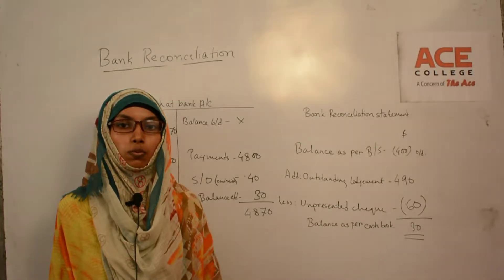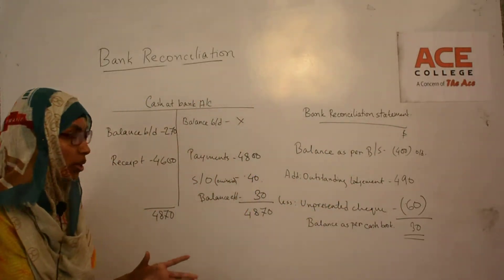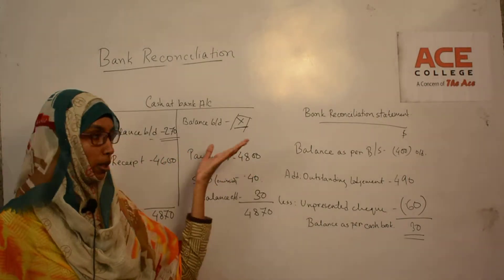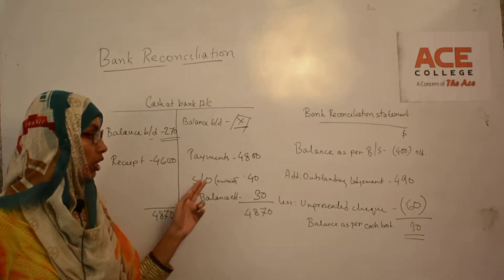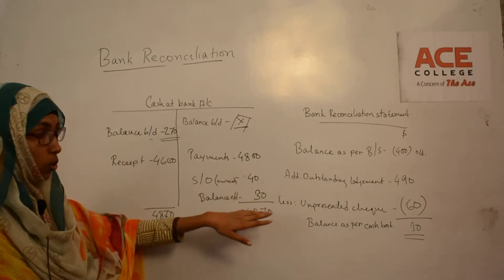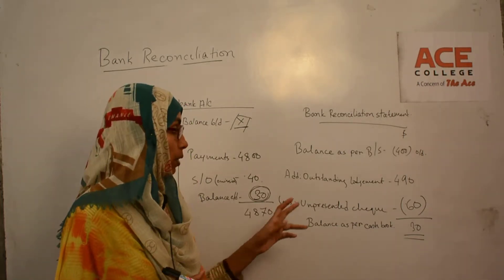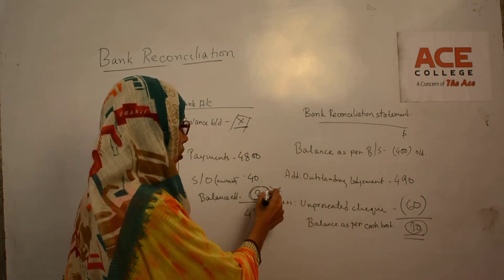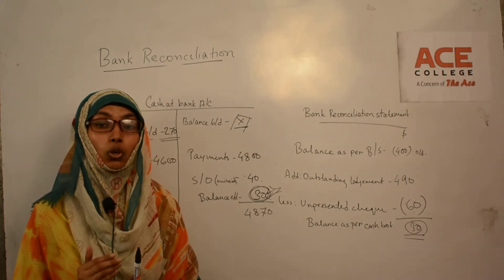28 FA2 chapter 9 lecture 3